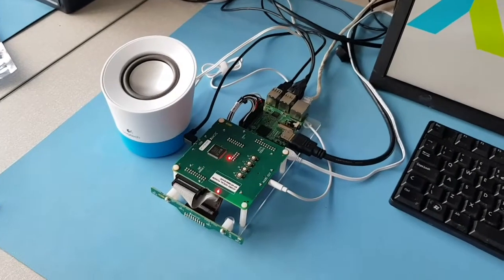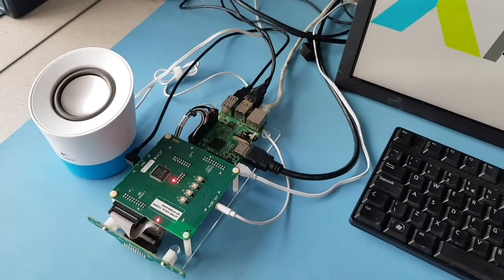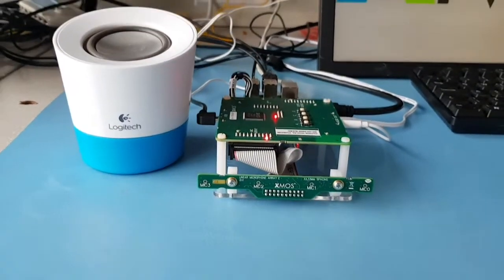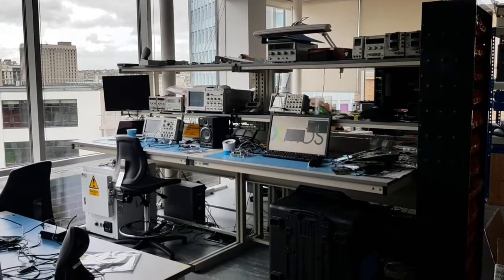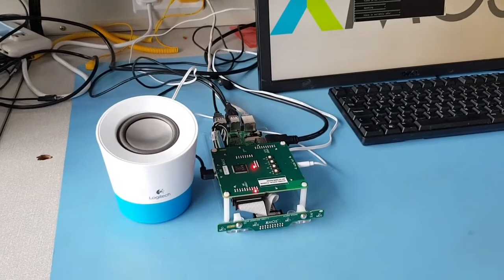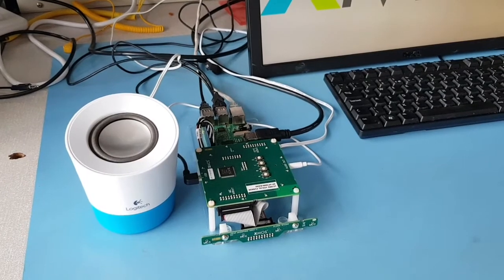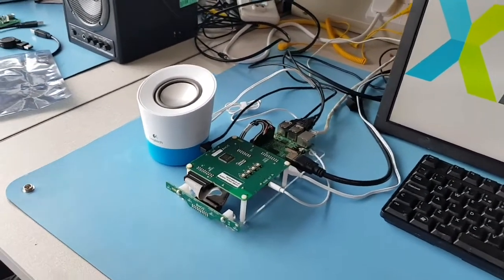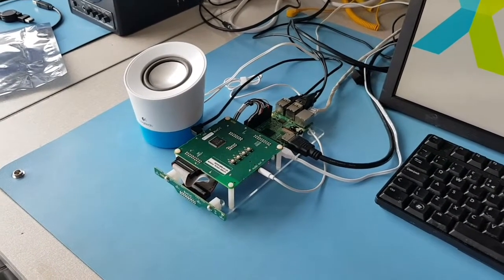VocalFusion 4 mic kit for Amazon AVS lab demo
XMOS_labs + FridayFun = the VocalFusion 4-Mic farfield DevKit for Amazon AVS in action. On XMOS Stand C16 next week at EmbeddedTechnology AskAlexa @AlexaDevs